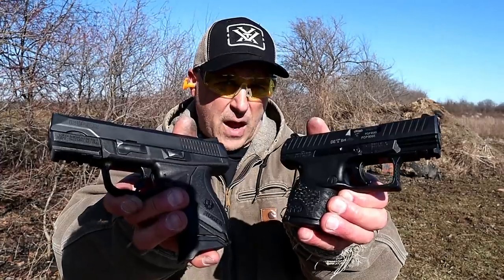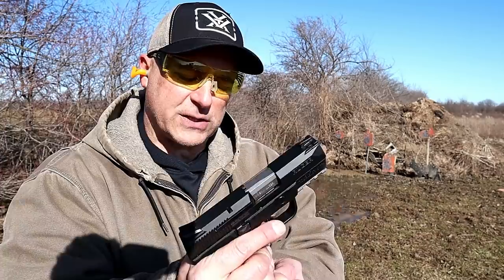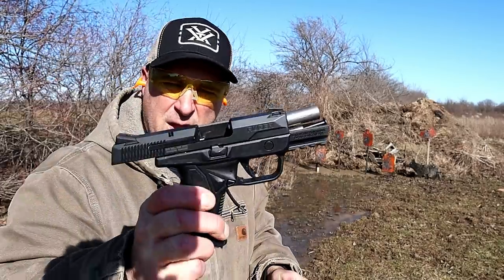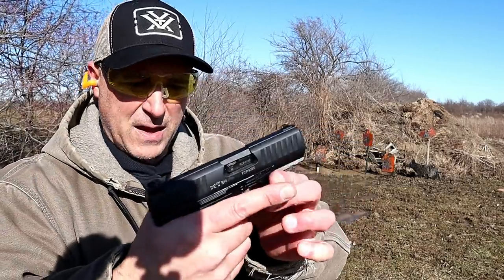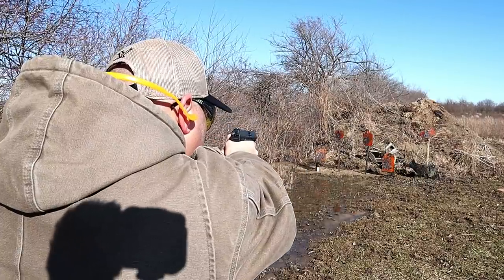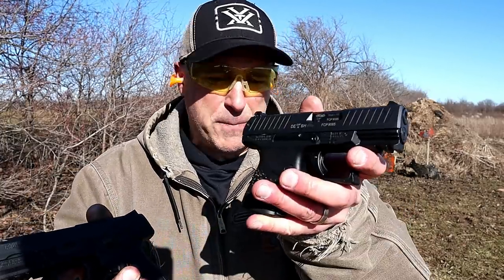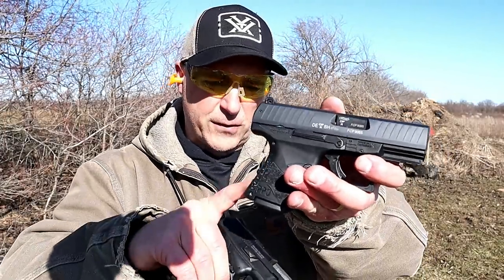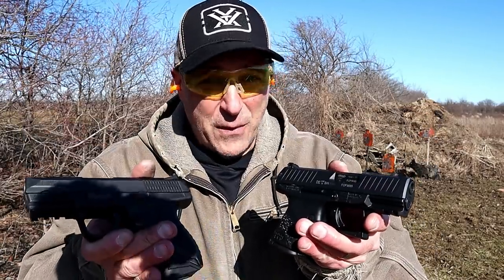Ruger American Compact VS Walther PPQ SC - TheFirearmGuy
Here is a Ruger American Compact versus the Walther PPQ SC range comparison. I have to admit, this is a tough one. Which of these handguns do you prefer?